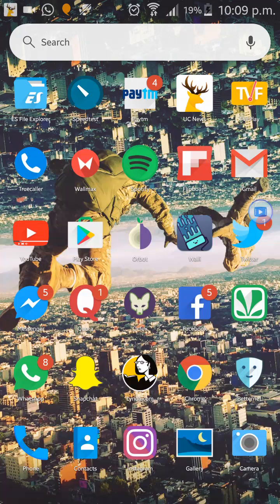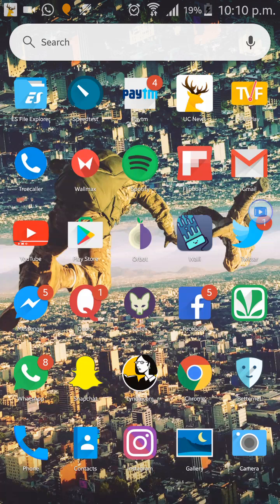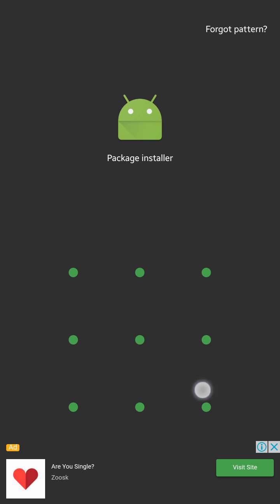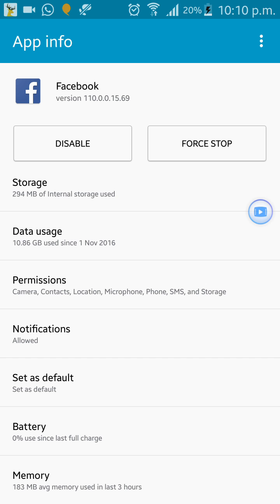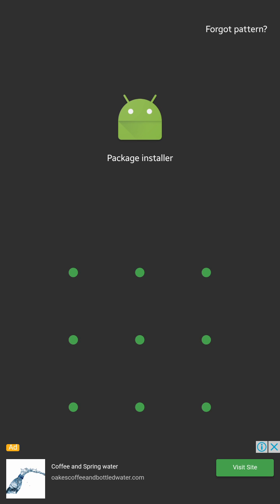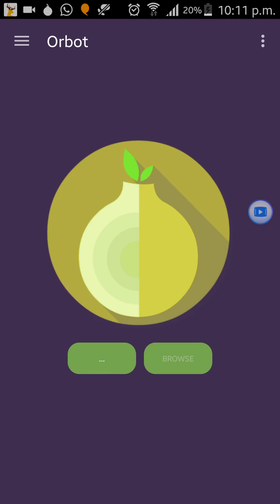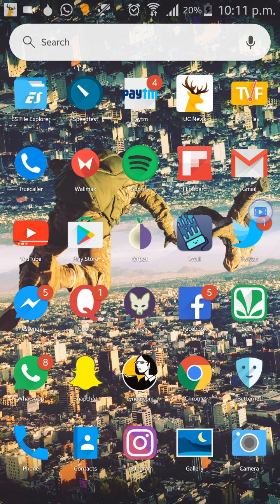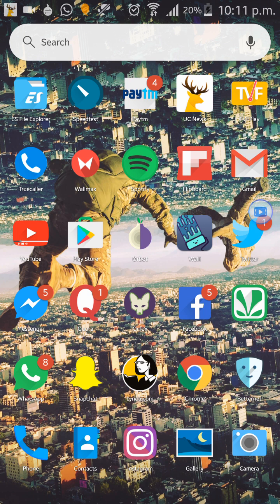How to Access Darkweb/Deepweb On Your Android Phone ( 2017)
Humans are always curious to explore something there are said not to and dark web/deep web is no exception.

In This Video, I'll Show you how to access the darknet and the deep web safely using your android devices.

how to access deep web on android?. how to access the deep web on android device.

 today i am going to show you how to access the deep web on android device!

how to access the deep web on android using orbot and orweb